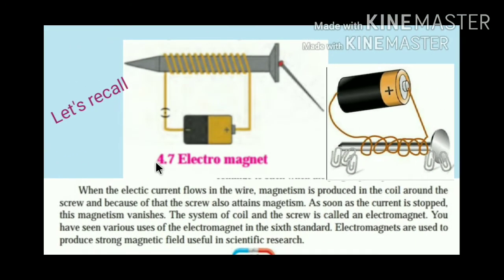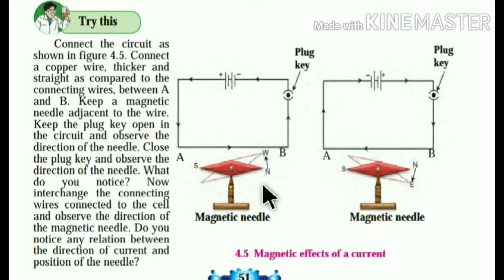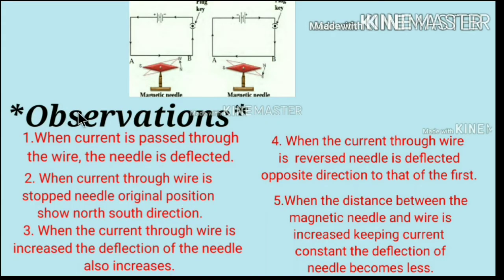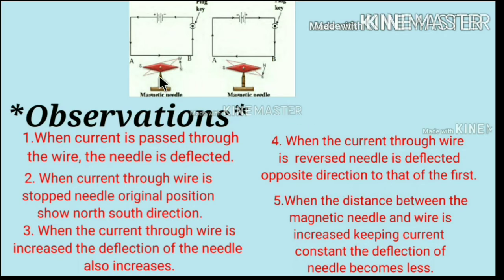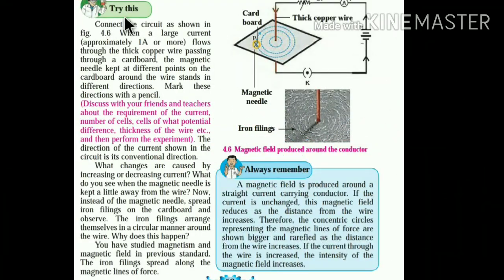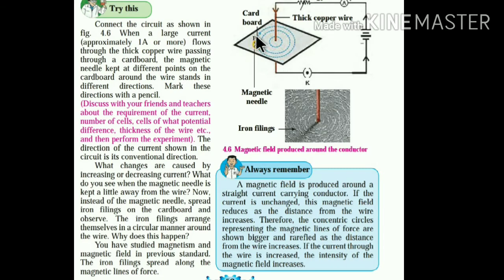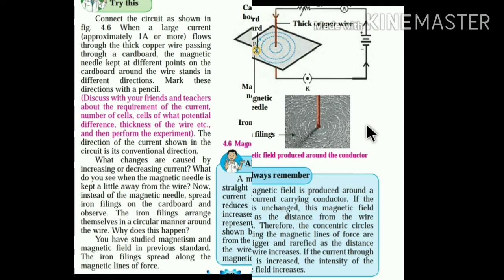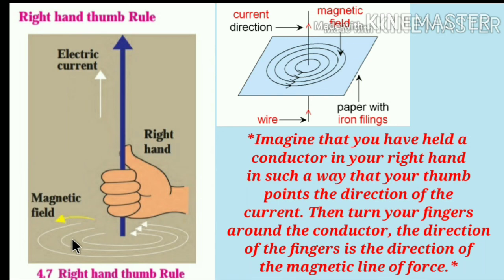SSC 10th.Chapter no. 4 Effects of electric current (4)